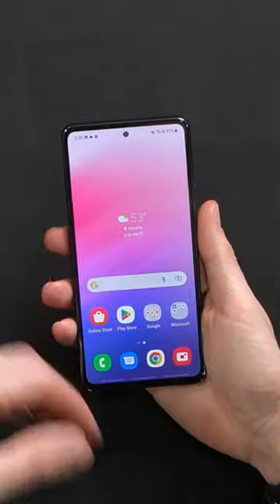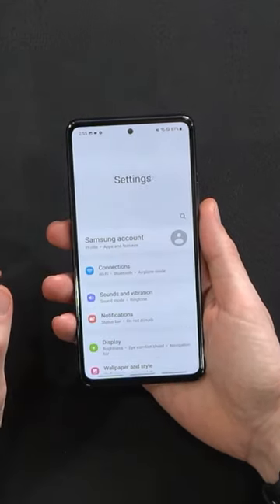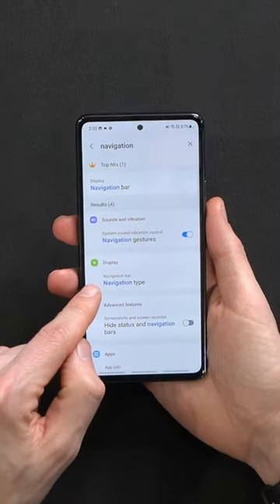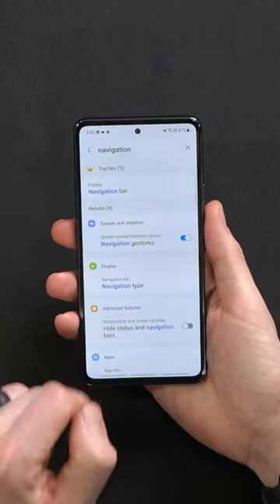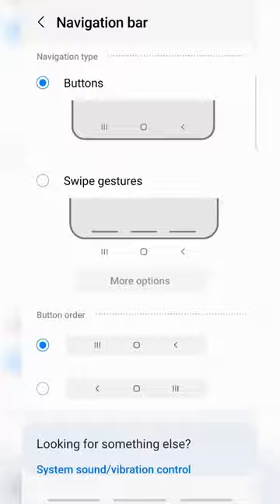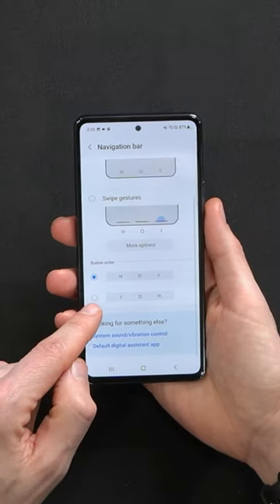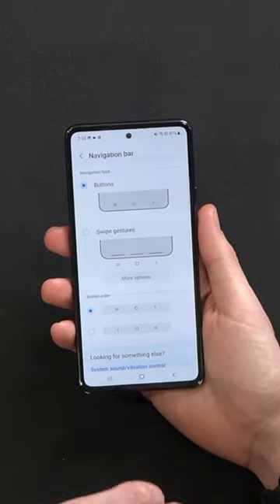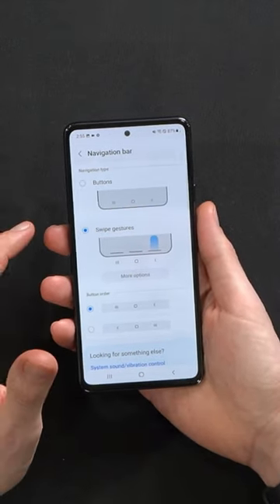Get Started with the Samsung Galaxy A53 5G: Device Navigation Guide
Are you looking for the ultimate guide to navigating your new Samsung Galaxy A53 5G? Look no further! In this video, I'm going to show you step-by-step how to unlock the full potential of your device. From setting up your phone, to mastering the basics of navigation, I'll cover it all. Discover how easy it is to get started with your new Samsung Galaxy A53 5G today!

SAMSUNG Galaxy A53 5G A Series Cell Phone, Factory Unlocked Android Smartphone, 128GB, 6.5” FHD Super AMOLED Screen, Long Battery Life, US Version, Black